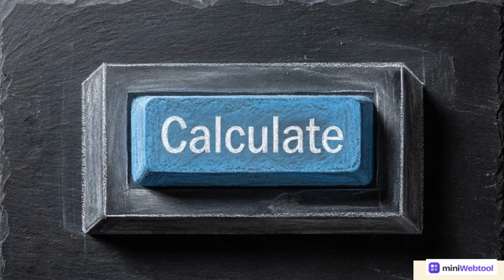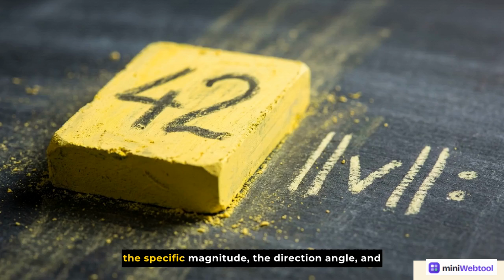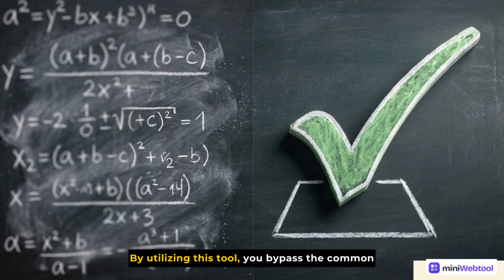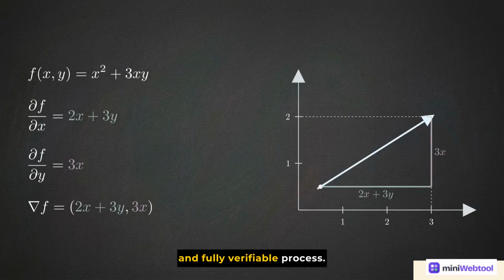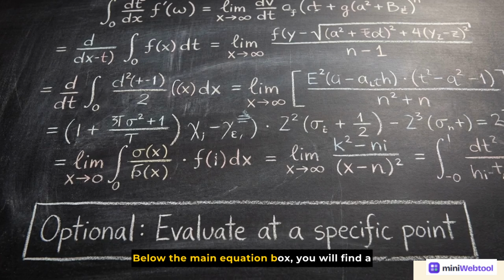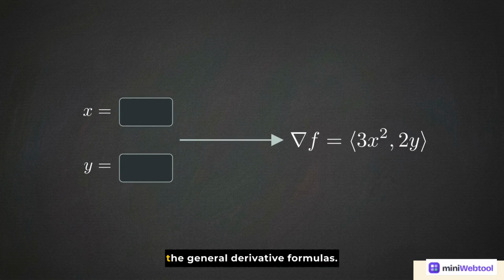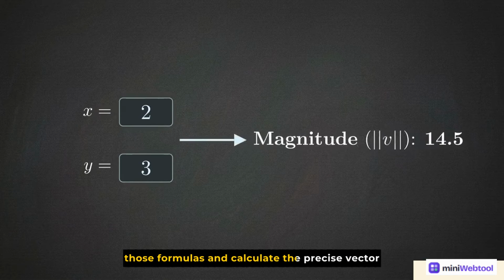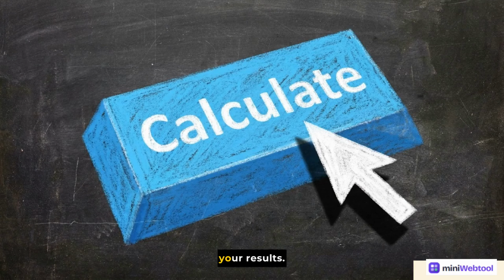Gradient Calculator (Multivariable): Instant Results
Learn how to calculate the gradient of a multivariable function with MiniWebTool's Gradient Calculator (Multivariable). This tutorial explains how partial derivatives reveal the direction of steepest ascent and shows how to turn a difficult vector calculus exercise into a clear, verifiable result. It is useful for students, engineers, physics learners, and anyone working with machine learning or multivariable models.

Start by selecting the correct dimension: choose a two-variable function of x and y, or expand the calculator for a three-variable function that includes z. Enter your equation with careful syntax, using carets for exponents and parentheses for trigonometric functions. Leave the coordinate fields blank to see general derivative formulas, or enter x and y values to evaluate the gradient, magnitude, and unit direction at a specific point. Click Calculate to generate the solution.

The results include step-by-step partial derivatives, the complete gradient vector, its magnitude, and its exact unit direction. The interactive 2D gradient field plots arrows across a grid, with direction, length, and color showing how the surface changes. Hover over an arrow to inspect localized values and visually check your algebra. MathJax formatting makes the solution easy to study or reference in technical work.

Timestamps
0:00 Understanding the gradient
0:37 Automating partial derivatives
1:09 Choosing two or three variables
1:35 Entering equations and coordinates
2:33 Reading the calculated results
3:02 Exploring the gradient field
4:04 Verifying the mathematics